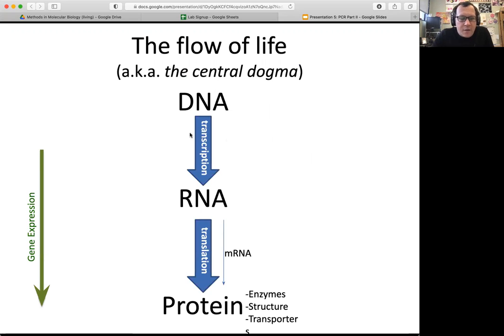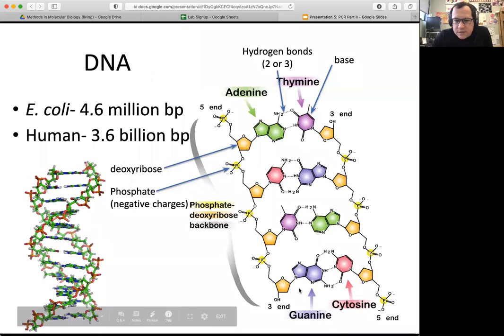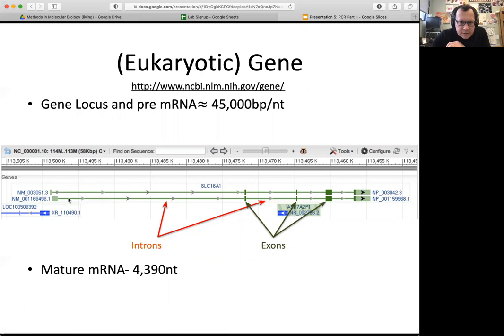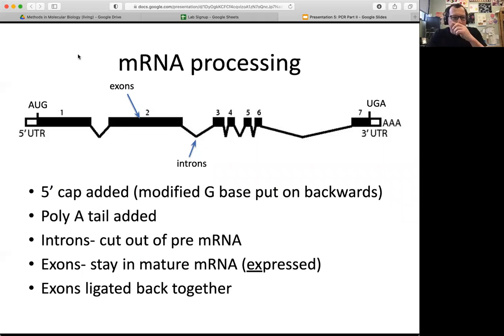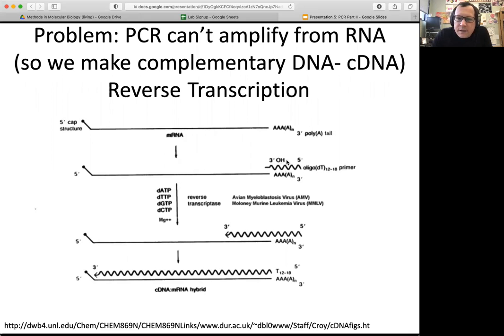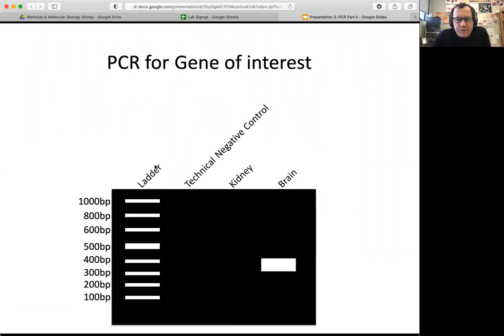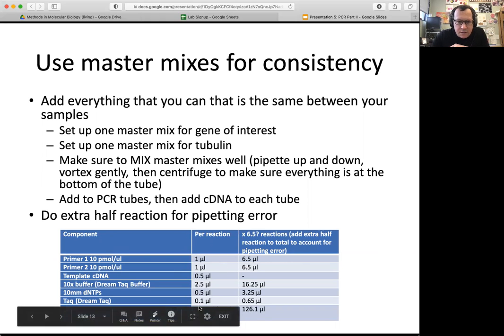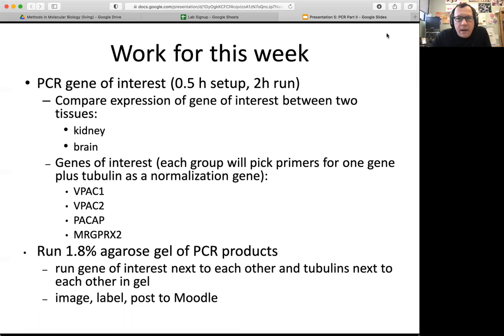Methods in Molecular Biology Video 5: Polymerase Chain Reaction part 2